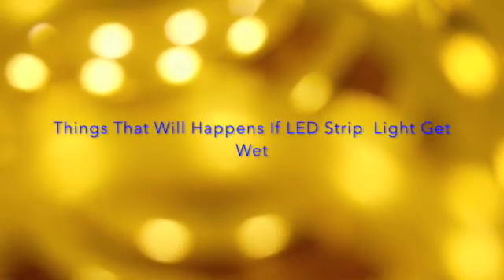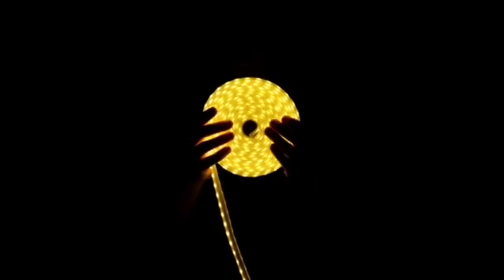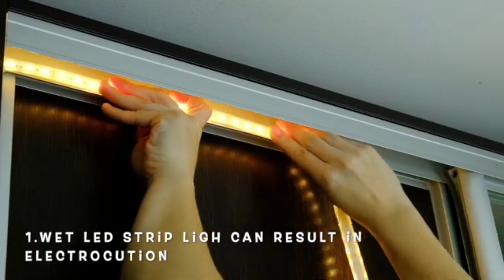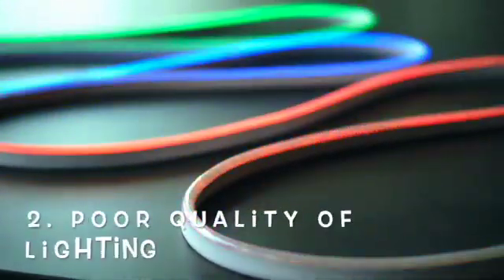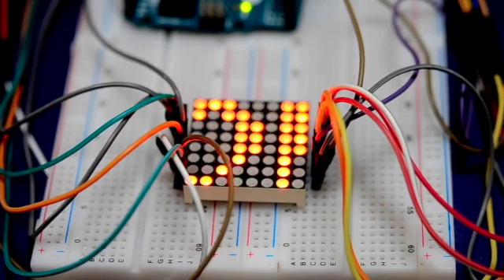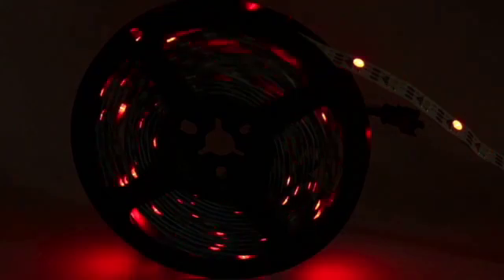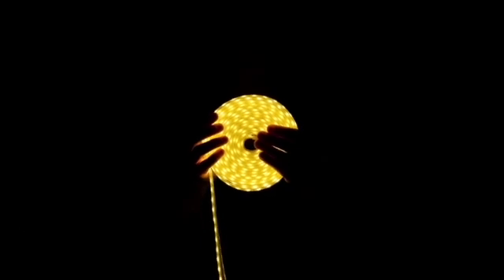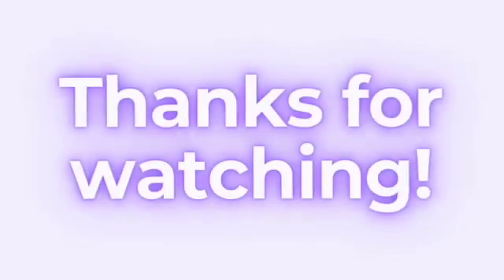What Happens If LED strip Light Get Wet?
Through this videos we have explain to you on what will happens if your LED Strip light get wet.